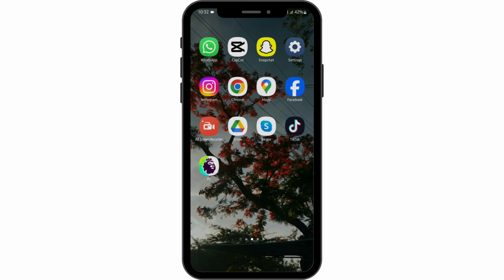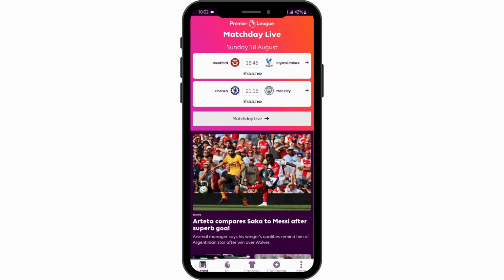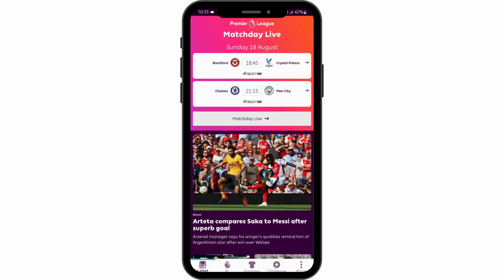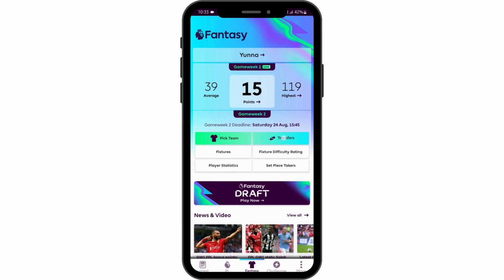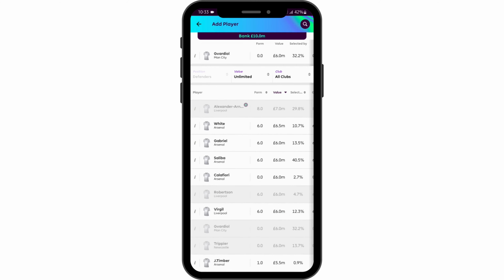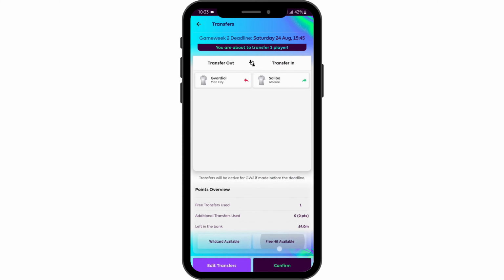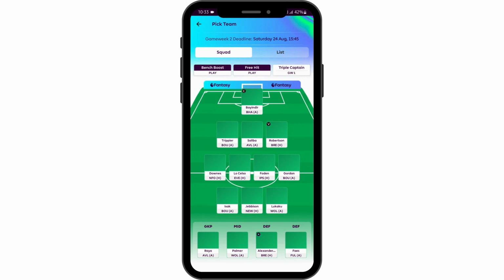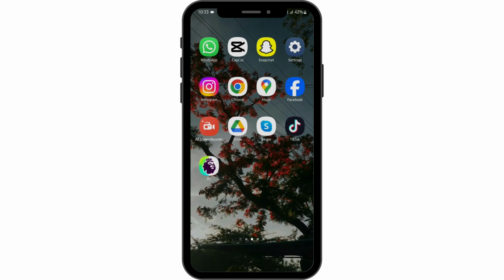How to Use Free Hit on FPL | FANTASY PREMIER LEAGUE | FPL TUTORIAL (2024)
Looking to maximize your Fantasy Premier League (FPL) strategy with the Free Hit chip? This video provides a step-by-step tutorial on how to use the Free Hit chip in FPL for the 2024 season. Follow these instructions to make the most of your Free Hit and optimize your team for a single gameweek.

Timestamps:
0:00 - Introduction
0:15 - How to Activate and Use the Free Hit Chip in FPL